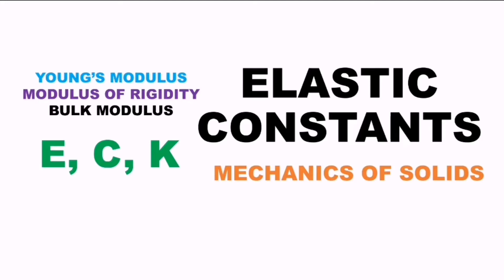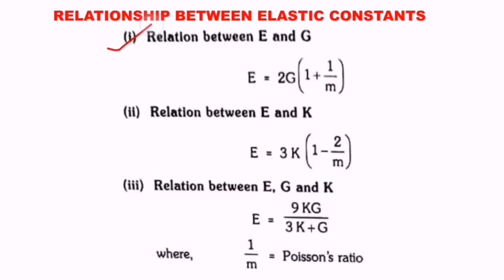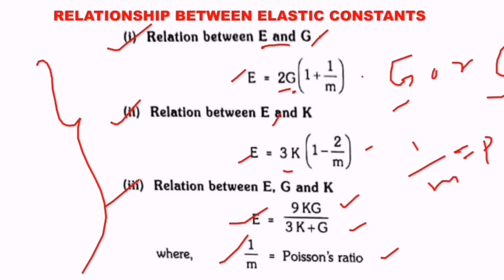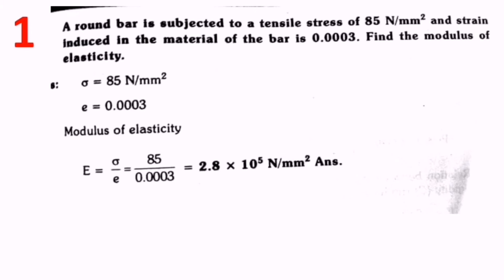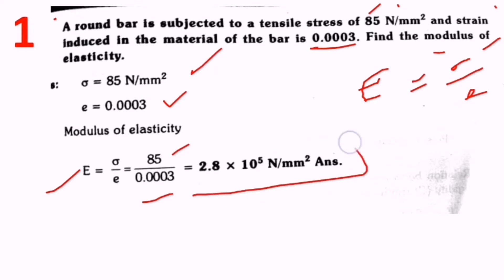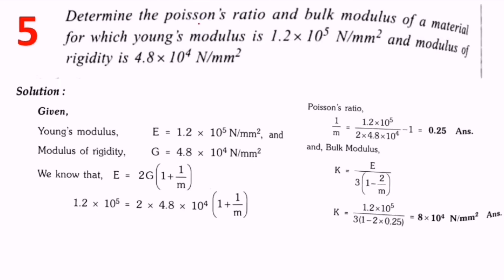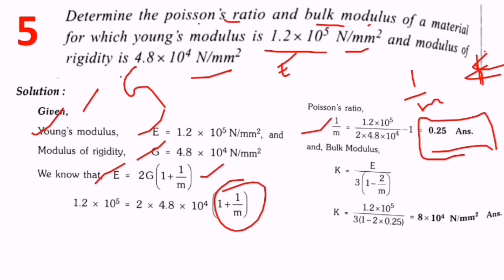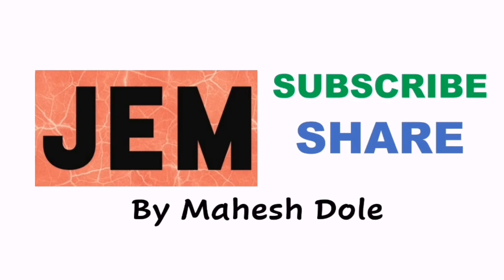PROBLEMS ON ELASTIC CONSTANTS || ELASTIC MODULII E, C, K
PROBLEMS ON ELASTIC CONSTANTS, YOUNG'S MODULUS, MODULUS OF RIGIDITY, BULK MODULUS